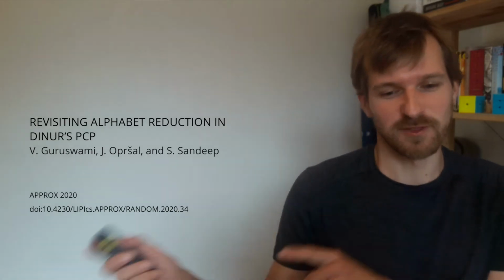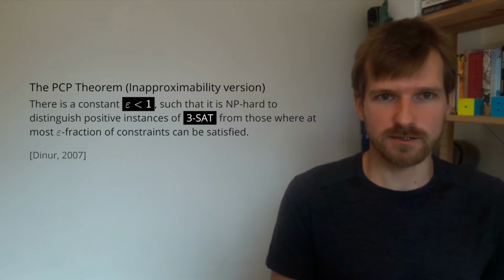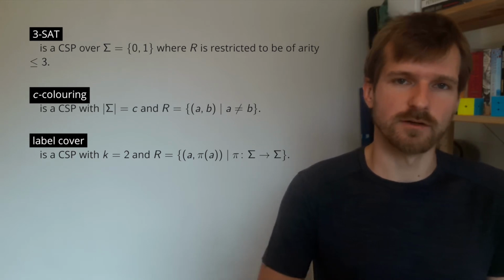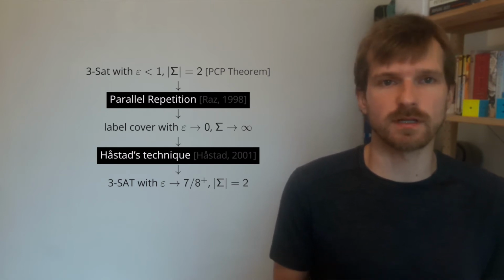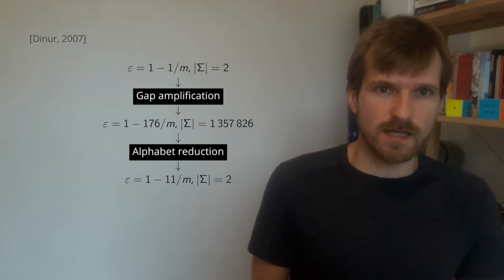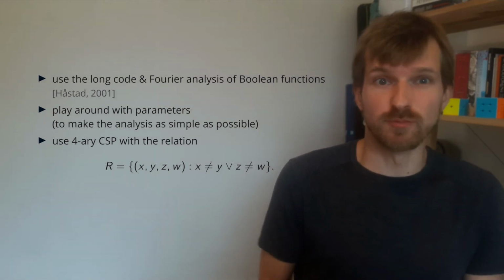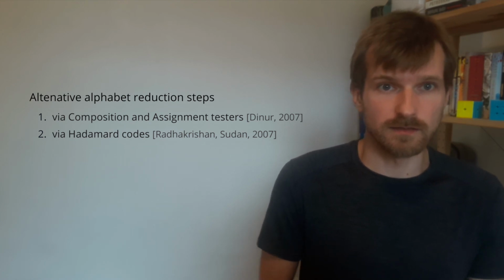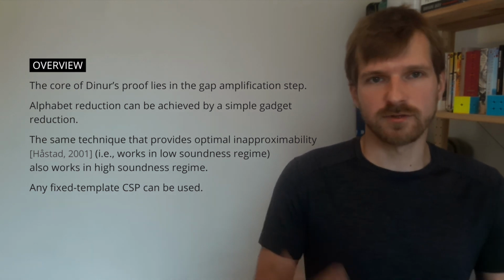Revisiting Alphabet Reduction in Dinur’s PCP